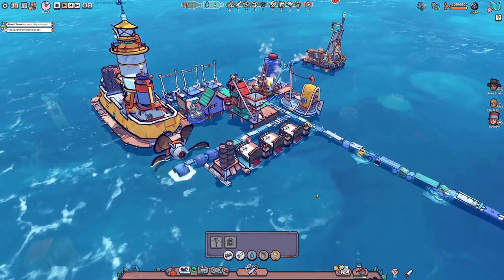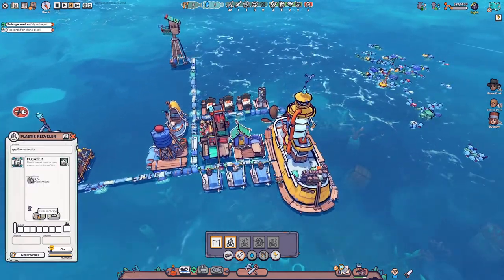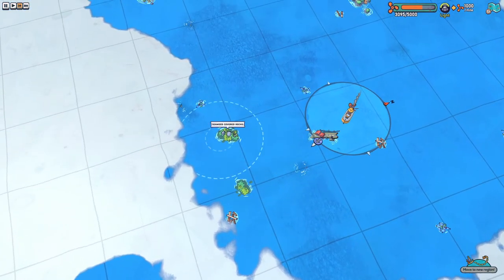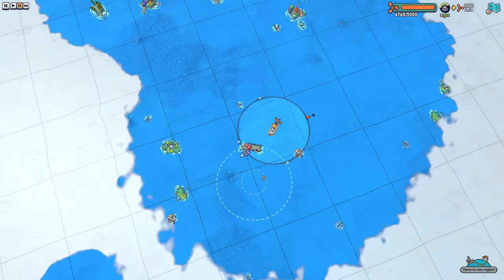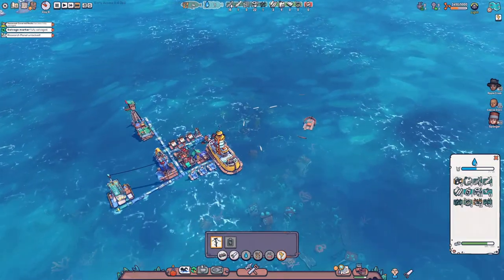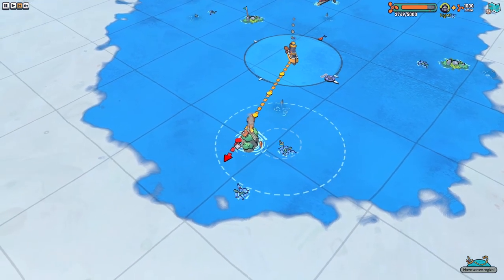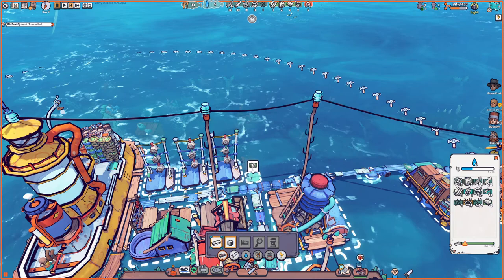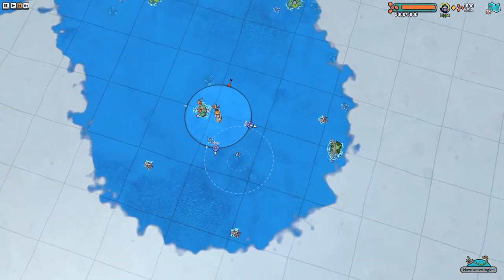Flotsam Gameplay and Tutorial - How to Survive - Early Access 2021 Updated - Lets Play - Part 3/4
An early access look at Flotsam in 2021. Gameplay and tutorial of getting started and how to survive in Flotsam. Updated with 4.0 electricity patch. We play management and strategy games live on Twitch every week, come ask questions!

I read every comment, and respond to almost all of them! Try me!

- KRX